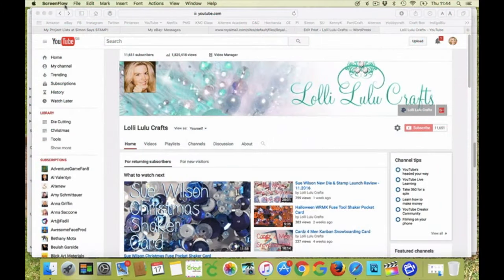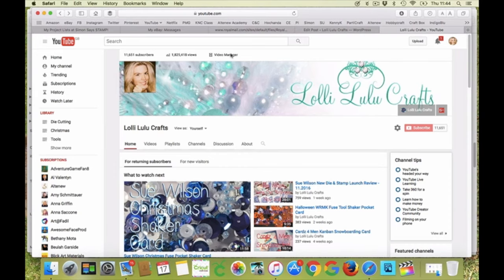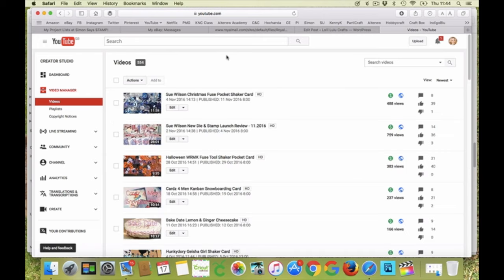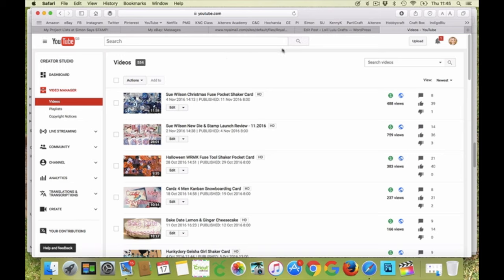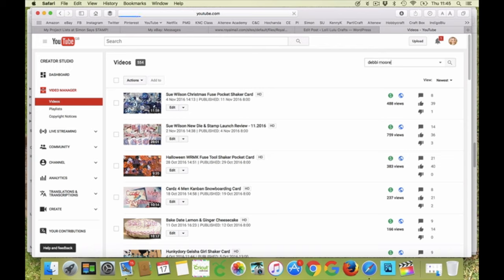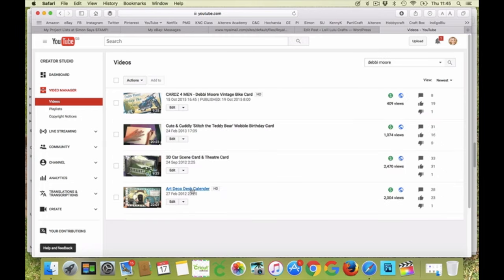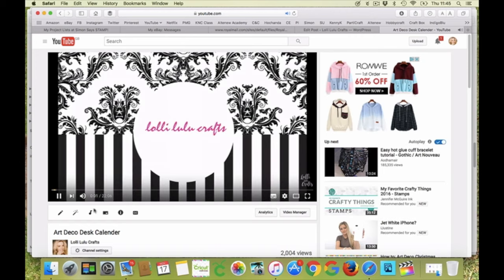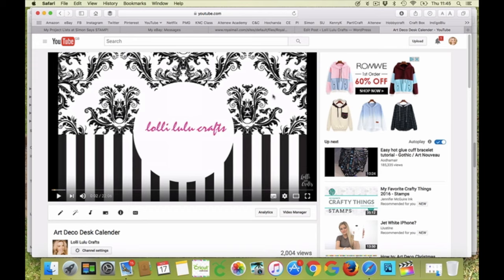TBT Art Deco Debbi Moore Calender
TODAYS video is TBT Art Deco Debbi Moore Calender ***MORE***

●▬▬▬▬▬ ●SUPPLIES● ▬▬▬▬▬●